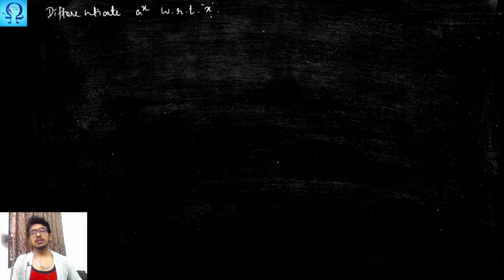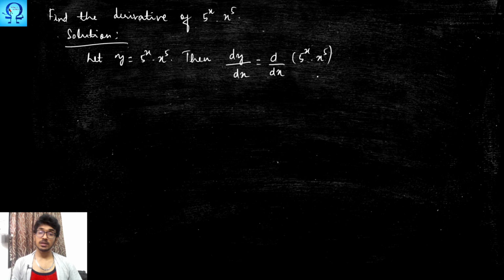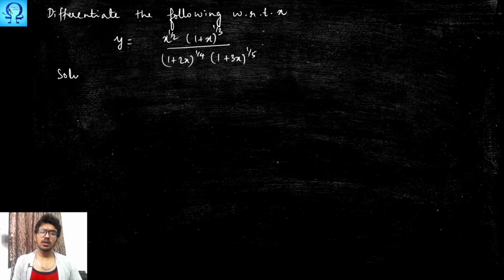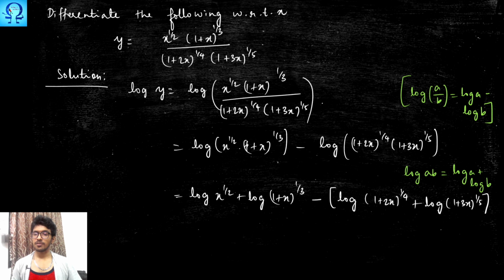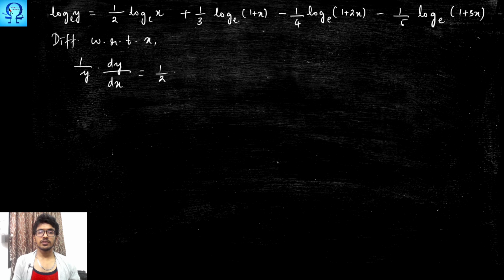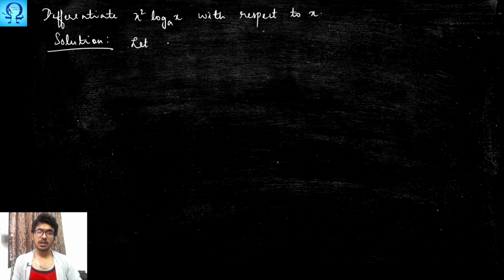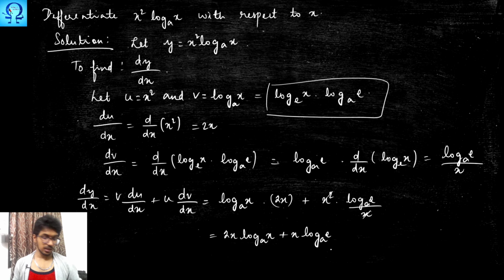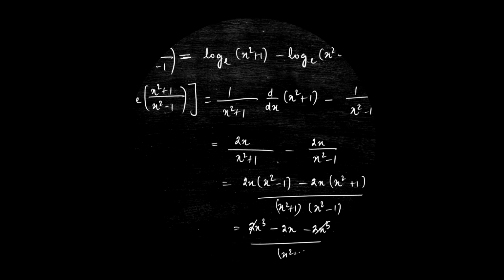Chain Rule-2 - Lec 06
Few more problems on chain rule is discussed.